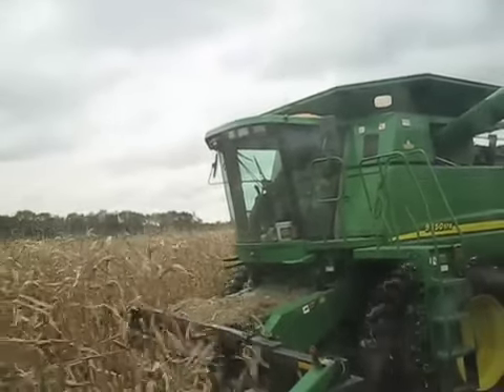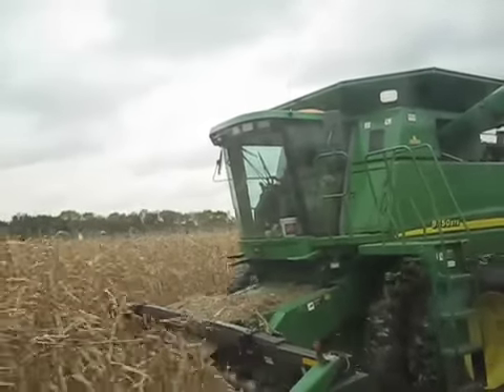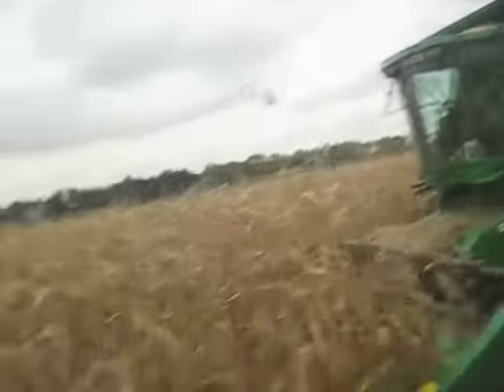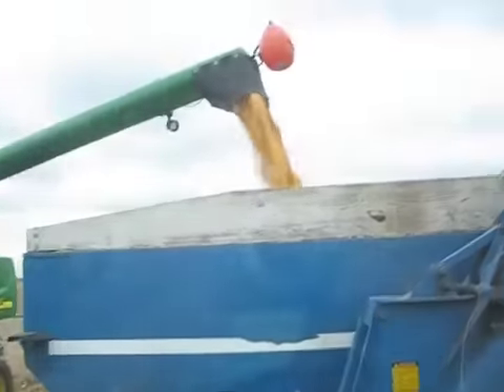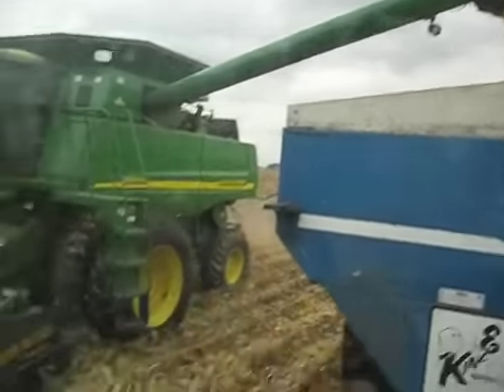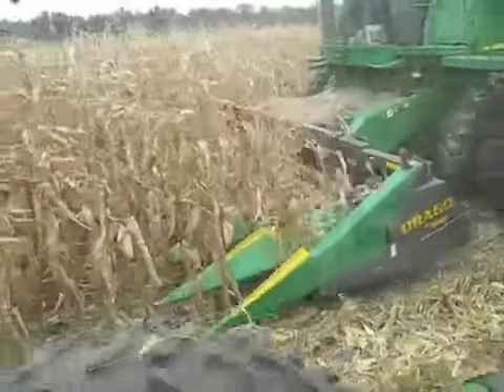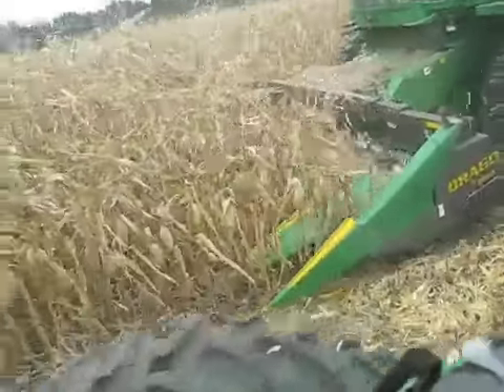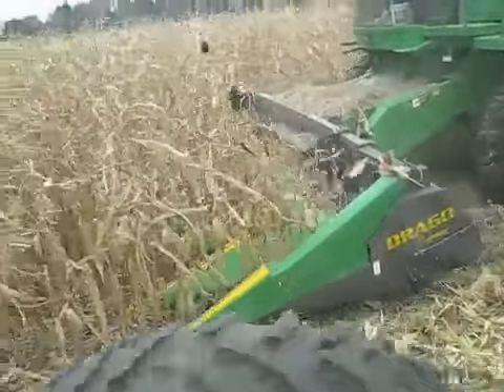Delhotalfarms.com-The start of corn harvest 2009!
We finally started doing corn.  I think it will be a while before we can do soybeans.  The Drago cornhead is awesome I would recommend it to anyone!